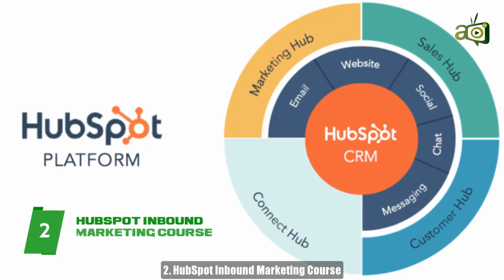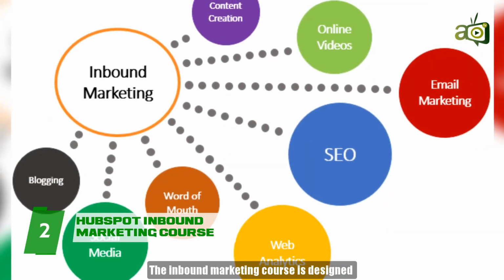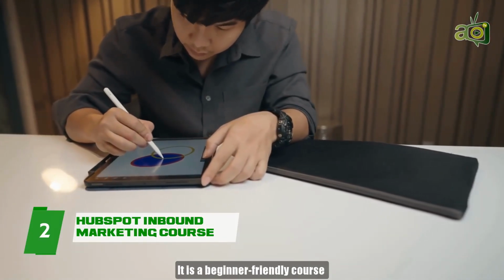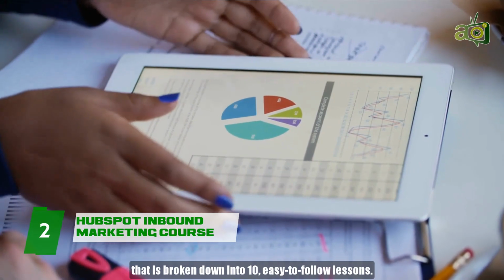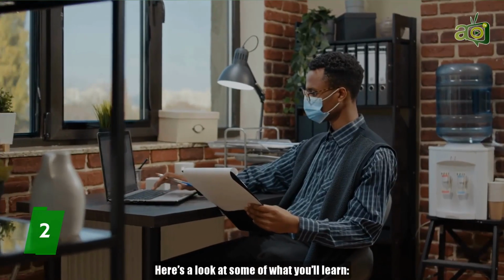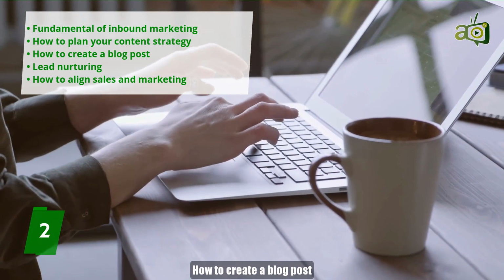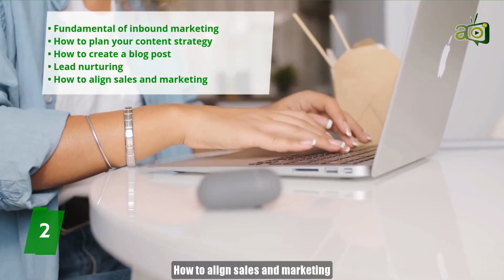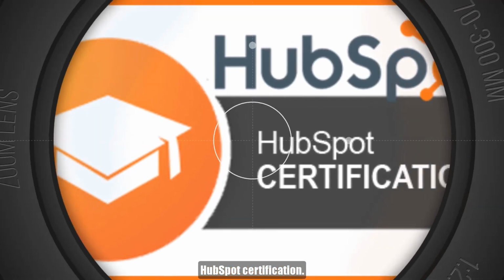Top 7 Free Online Courses To Improve Your Overall Marketing Skill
In this video, we’ll look at the top 7 free online courses to improve your overall marketing skill.  There’s also a bonus at end of the video, so make sure you stick around. If you're a businessman, just starting as a marketer, or looking to change careers, then this video is for you.

This is After School TV, the channel dedicated to showing you how you can grow personally, in your career, and how to stand out as an African in today's global market.

1. Introduction To Marketing 1:03
2. HubSpot Inbound Marketing Course 1:29
3. Digital Marketing Strategy 2:01
4. Copyblogger’s Internet Marketing For Smart People 2:39
5. Entrepreneurial Marketing 3:15
6. Fundamentals of Marketing Your Business Online 3;50
7. SEMRUSH Content Marketing Toolkit 4:27
Optinmonster Digital Marketing Training 5:10

because we have more insightful content waiting for you.